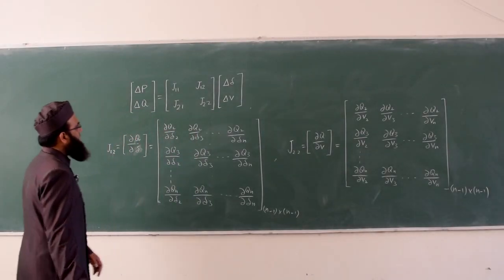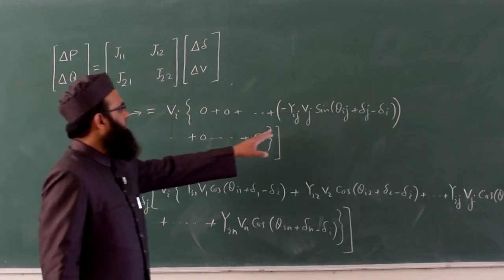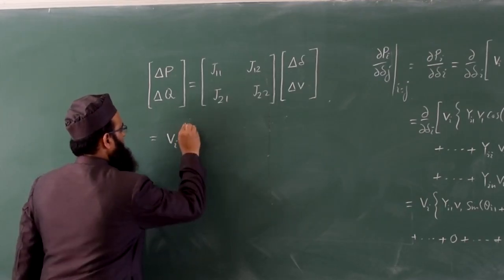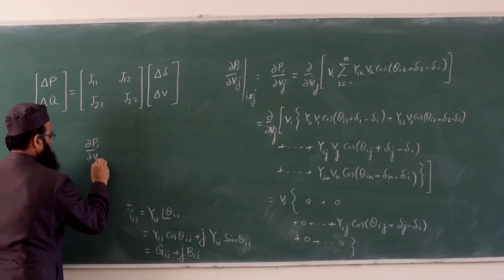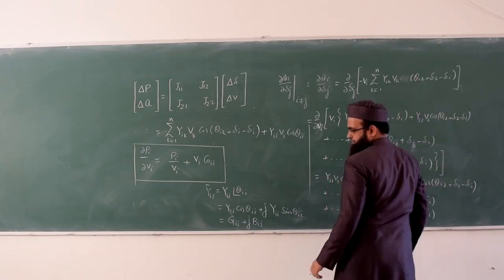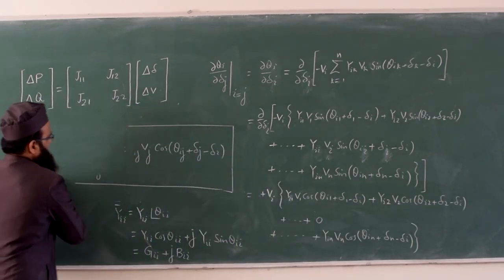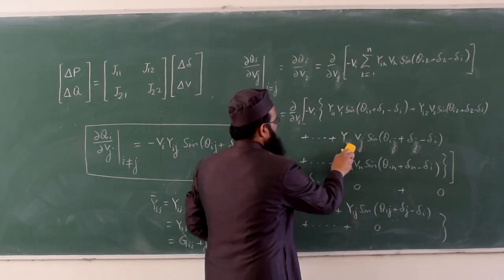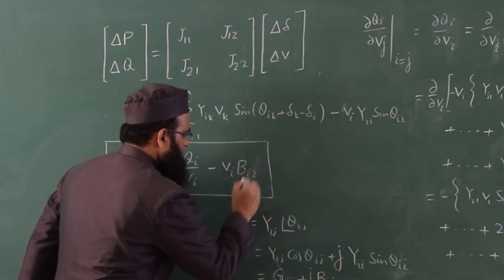Newton Raphson Method of Load Flow Lecture 3 of 4 720 X 1280